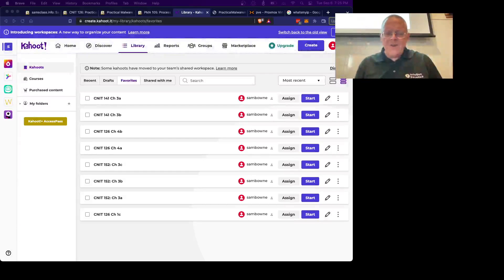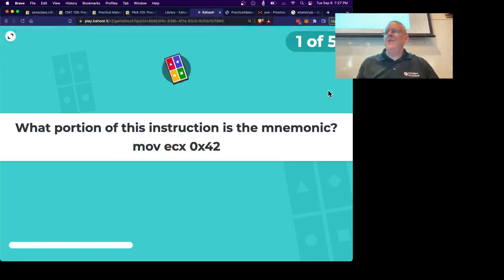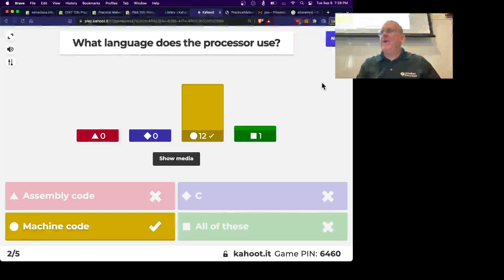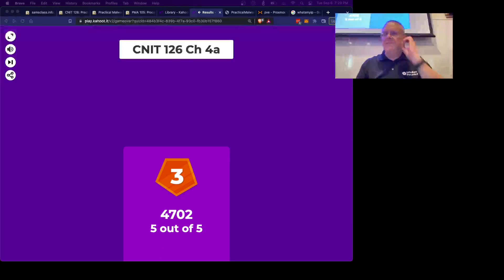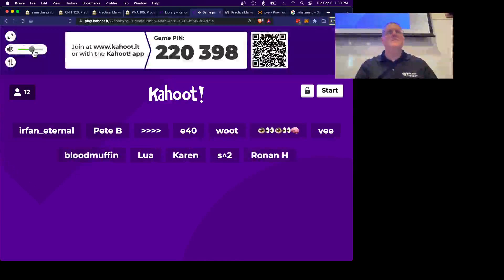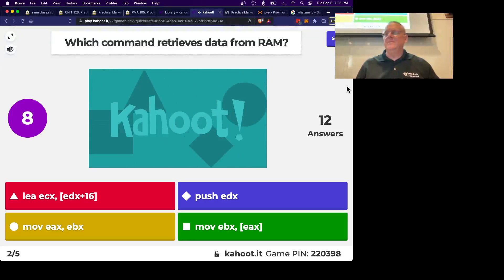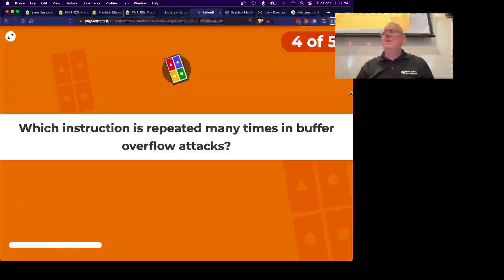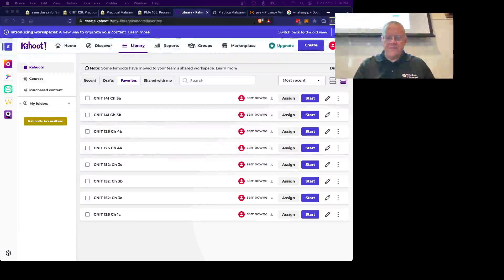4 Kahoots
A lecture for a college class on Malware Analysis.